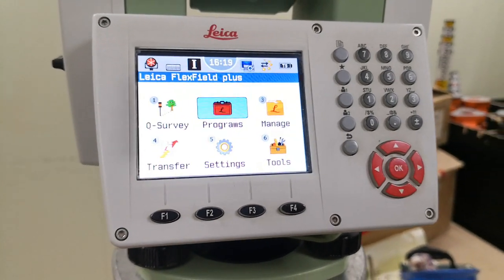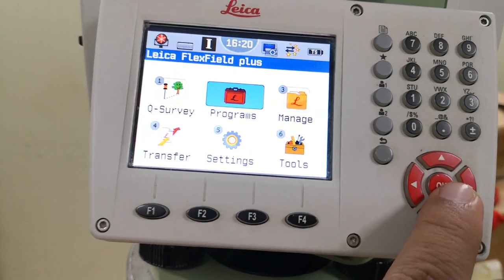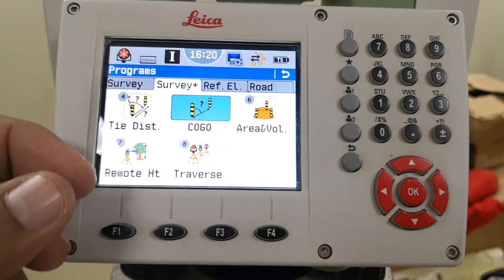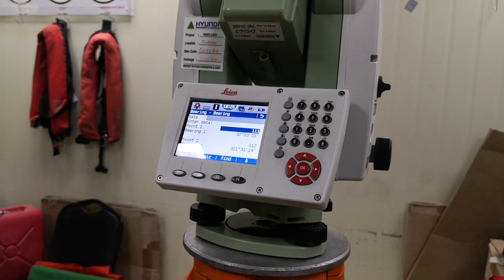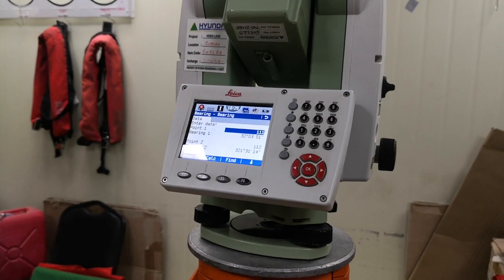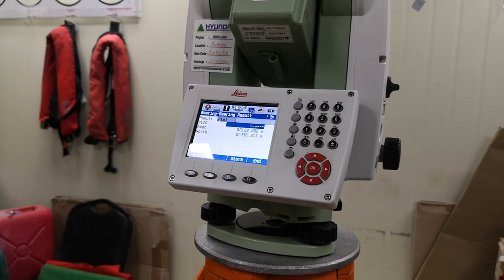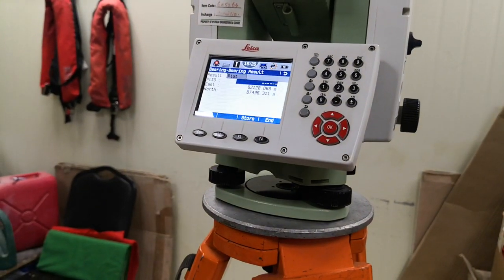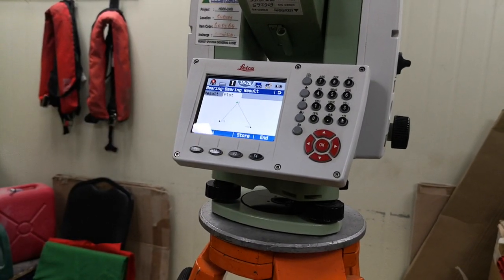Intersection Point between 2 points is calculated by using defined Bearing using TS09 in English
This is my 36th video of Leica Total Station TS09 Plus in English and in this video, I explain how to calculate the intersection point coordinates when two points coordinates and bearing of intersection point are given using Leica Total Station TS09 Plus.
For this purpose need to enter the program folder then the second tab Survey+ here needs to sect COGO option, after entering COGO simply press F4 for Continous. after that select the 2nd tab or using the page key go to the second tab which called "Inters" here use 1st option Brg-Brg. after that follow the video
if you any question related to my this video or others let me know in comments I will reply as soon as possible.

For visiting My Dailymotion channel click on the link given bellow

For visit, my Website click on the link given bellow

To visit, my FaceBook Page click on the link given bellow

For visit, my Blog  click on the link given bellow